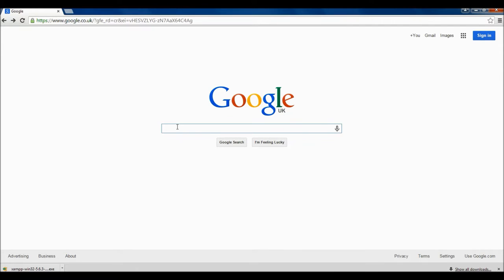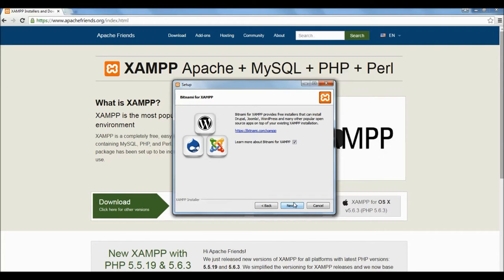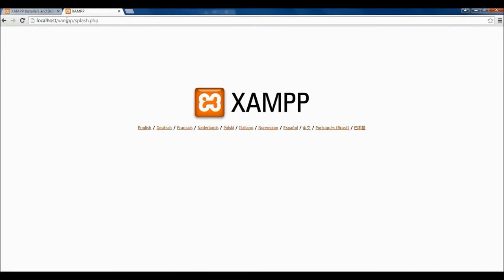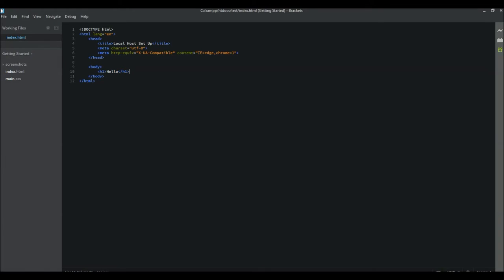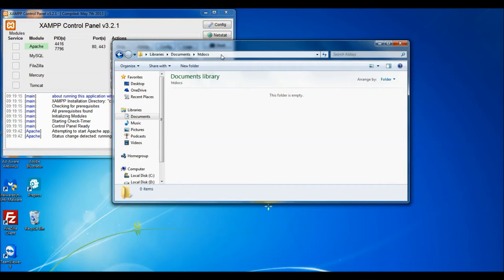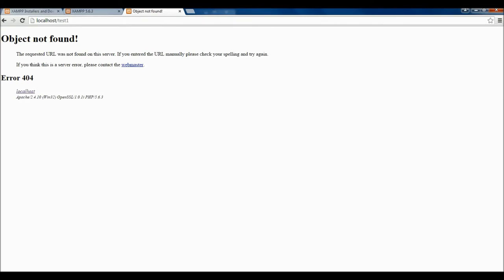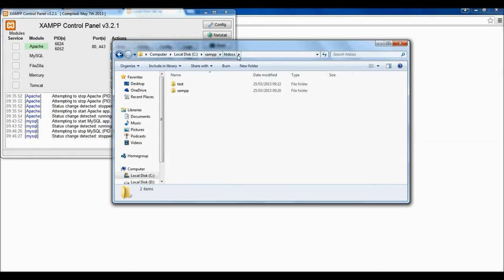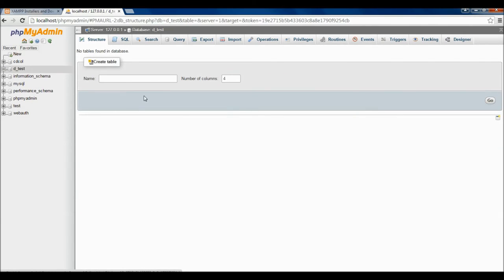Set up a Local Server using XAMPP & phpMyAdmin | STWebDesigner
► In today's tutorial I show you how to set up a Local Server using XAMPP and phpMyAdmin.